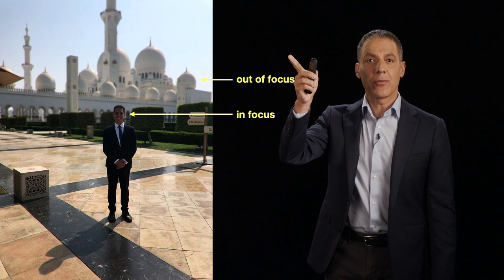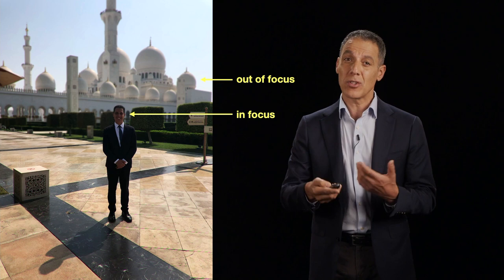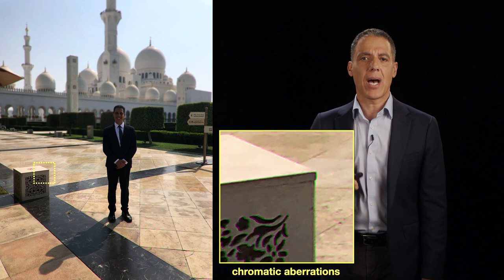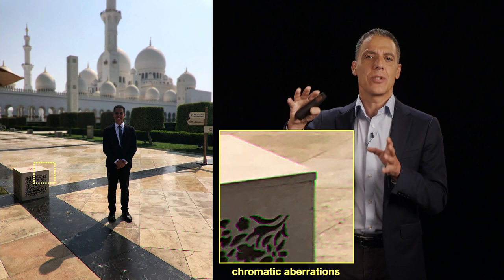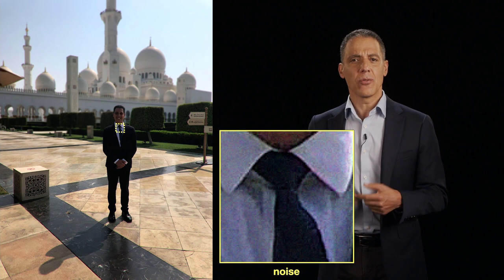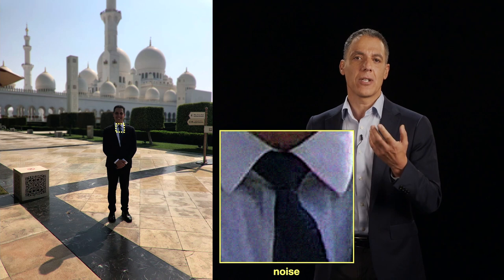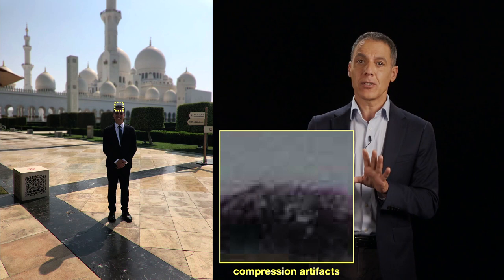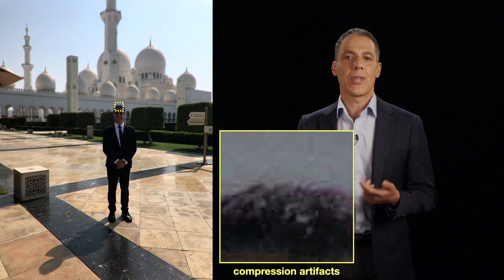Image formation: pinhole camera: images